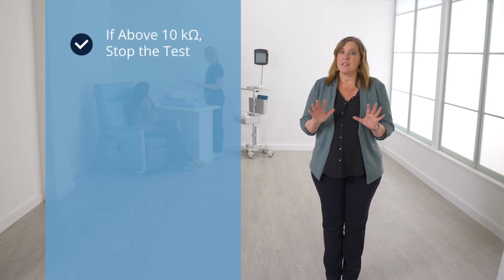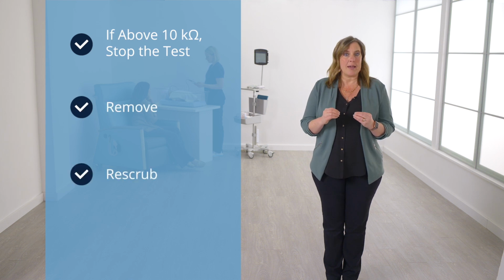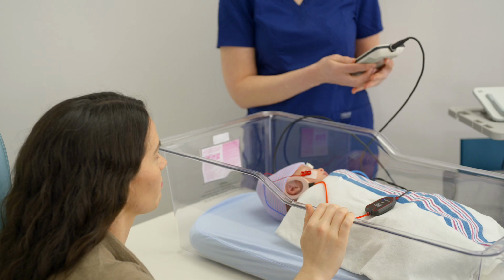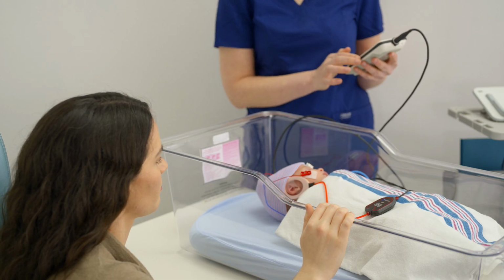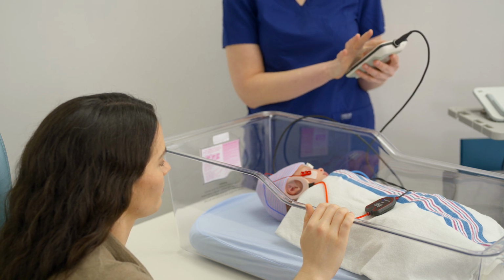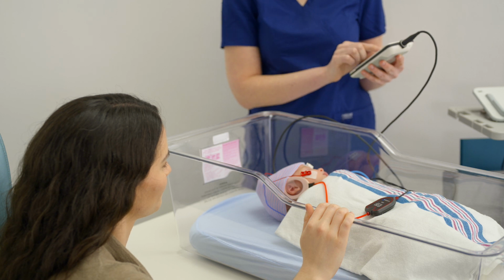Newborn Screener | Novus Tutorial | Chapter 9 - What Happens During AABR?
AABR testing with the GSI Novus™ is efficient and painless. Are you looking to learn more about what happens during AABR? Watch this video for a step-by-step explanation of AABR testing.